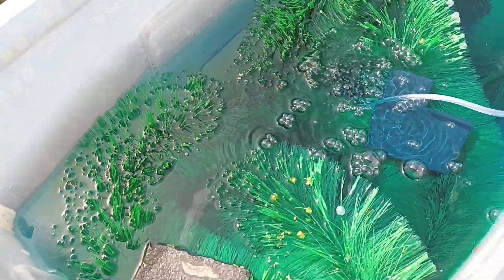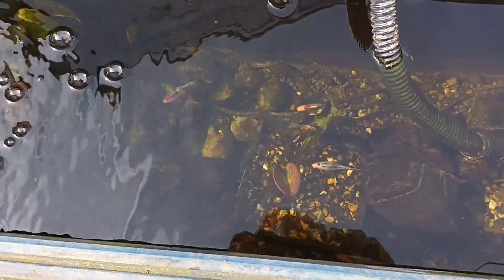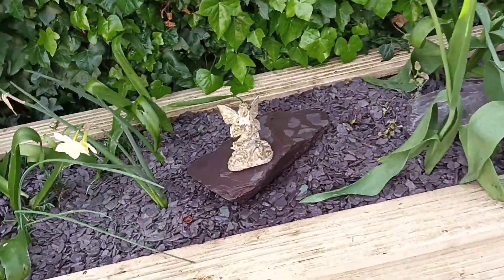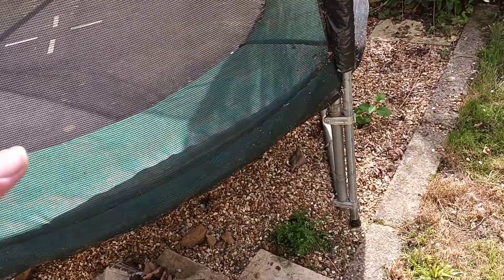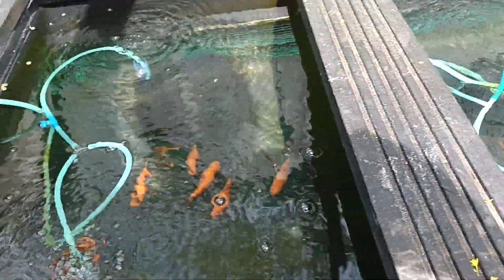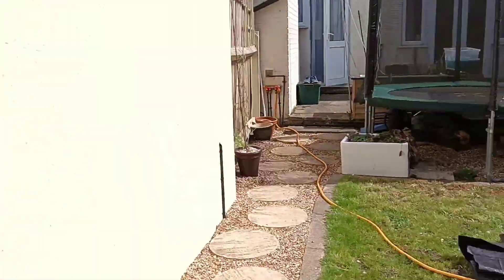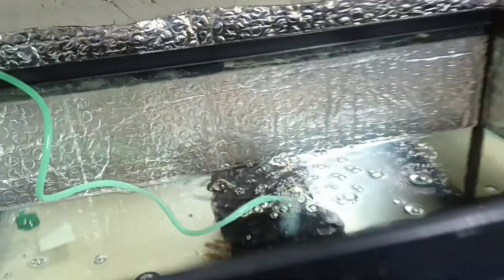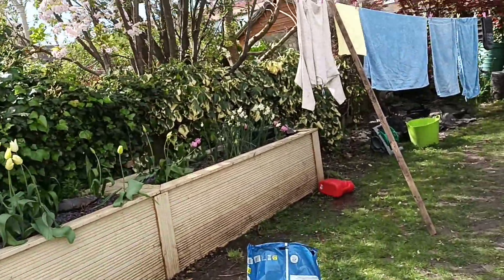What happened to the spawning.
A look at what happened to the spawning plus a look at all the fish.